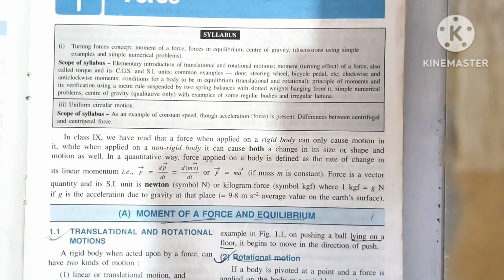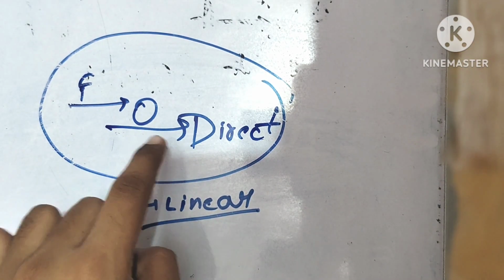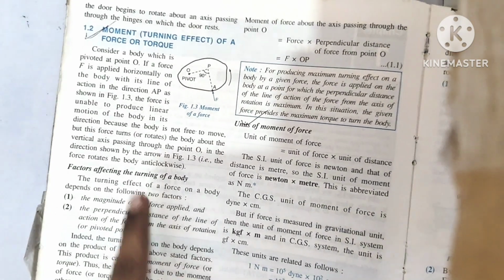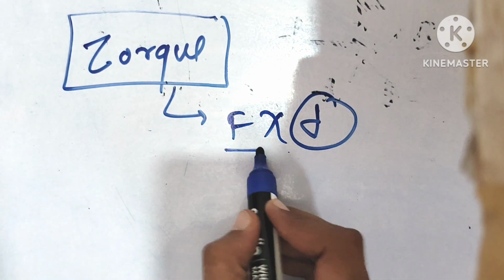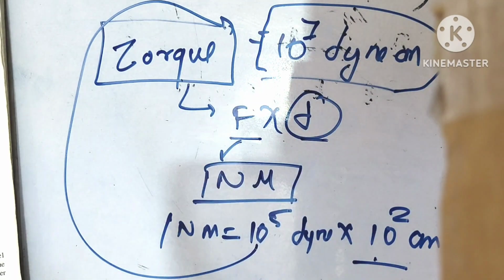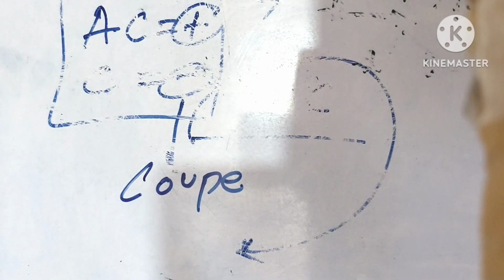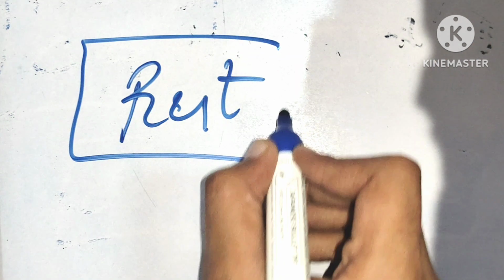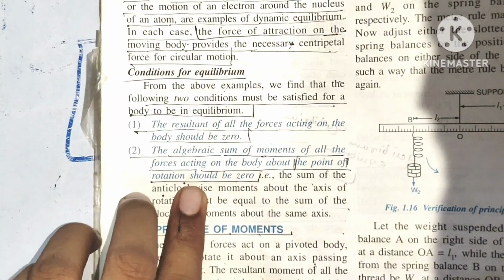Class 10 ICSE PHYSICS CHAPTER 01 FORCE. PART 1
CLASS 10 ICSE TOPIC FORCE  PART 01

THANK FOR WATCH'
OWER...